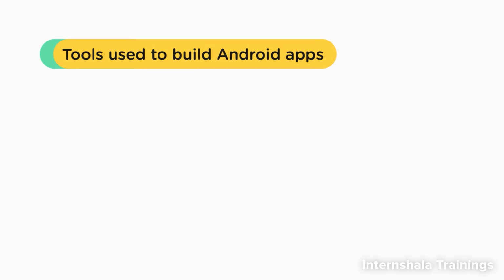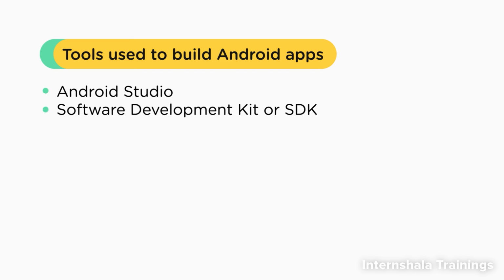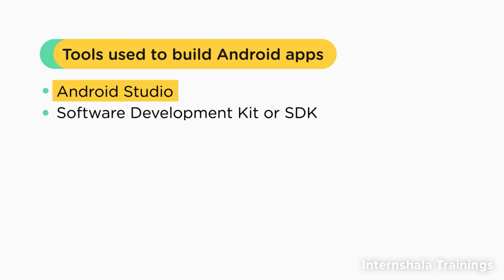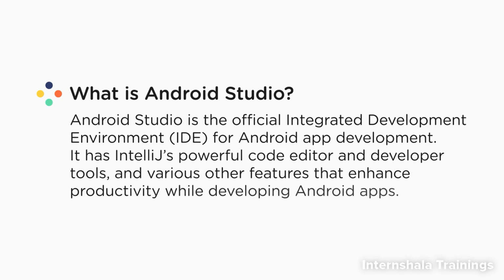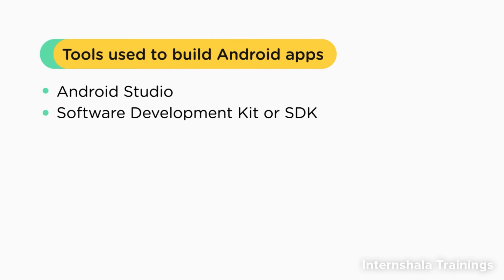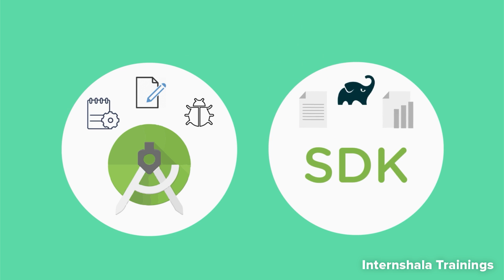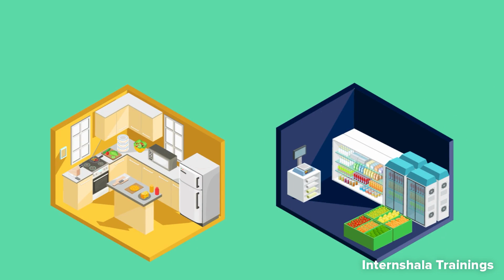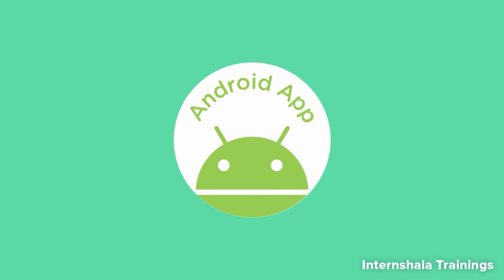Mobile app development using kotlin language#Module1#Video5